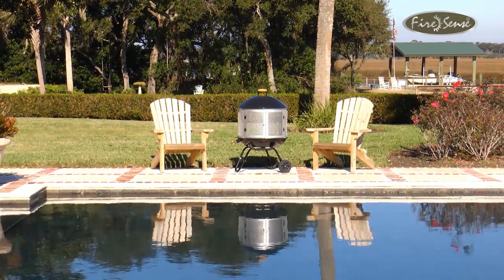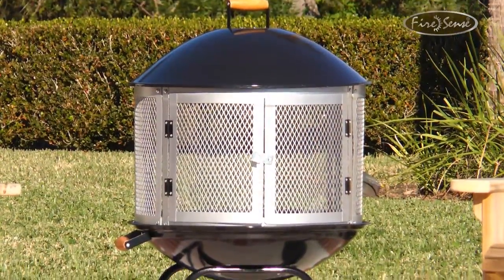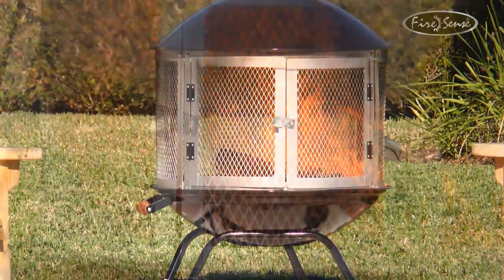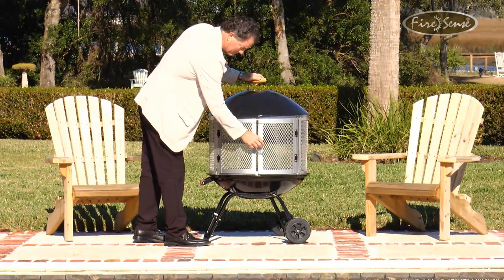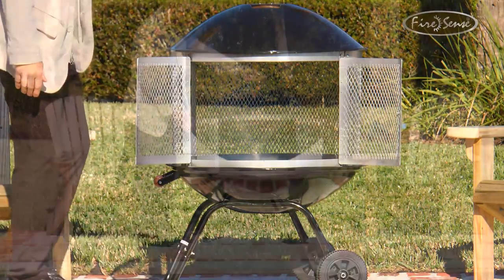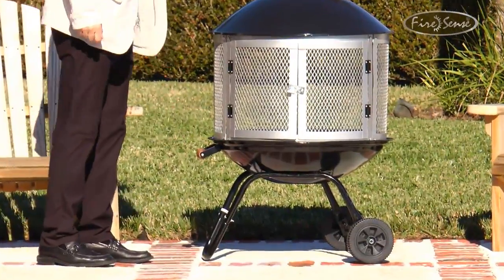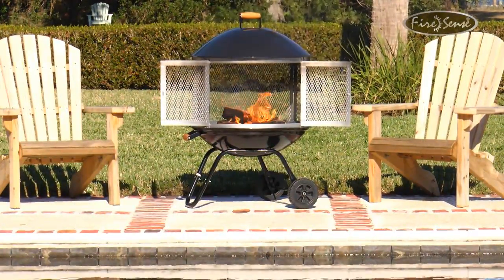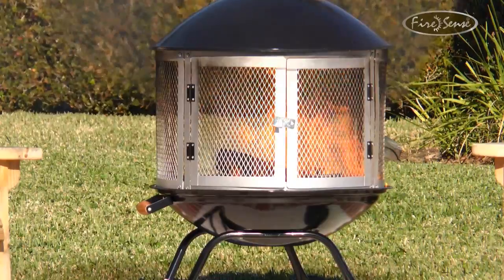01471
patio,lawn and garden, grill